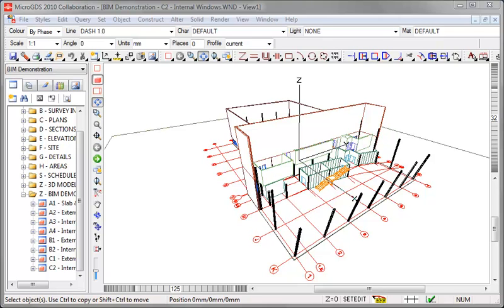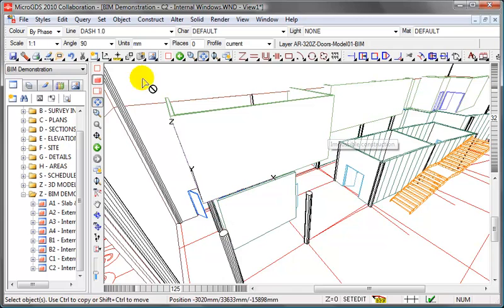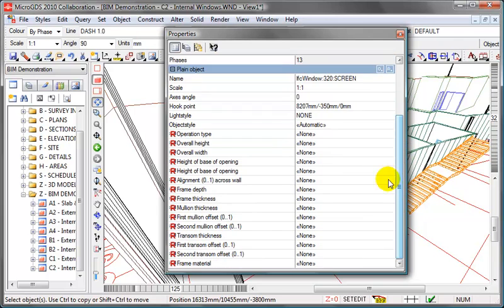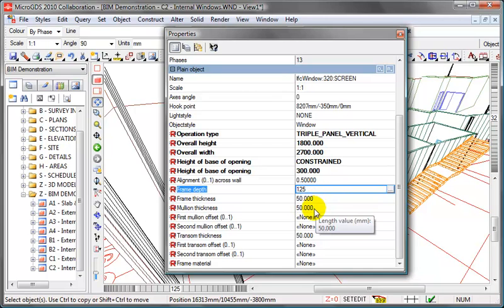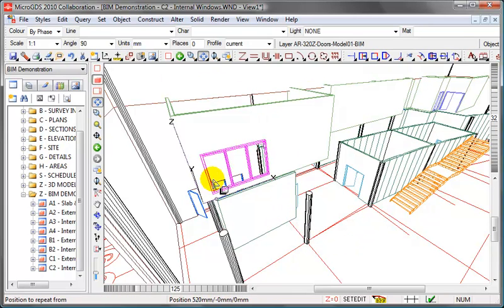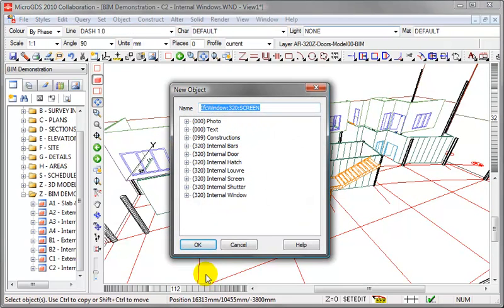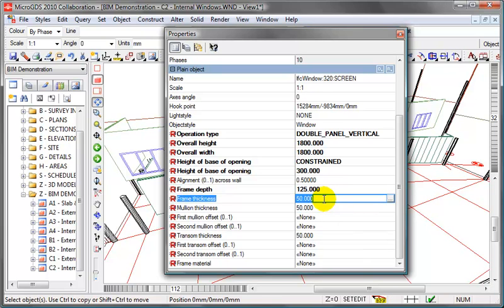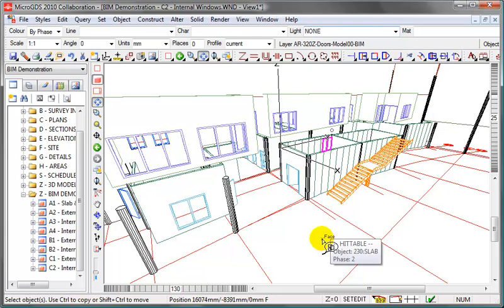7. MicroGDS 2010 BIM - Internal Windows